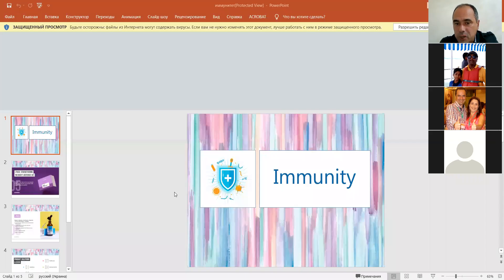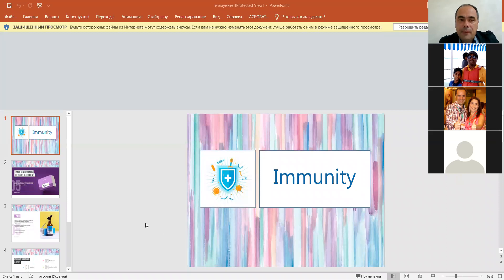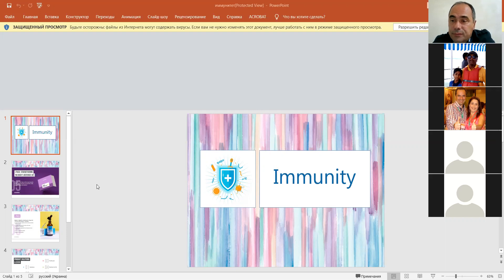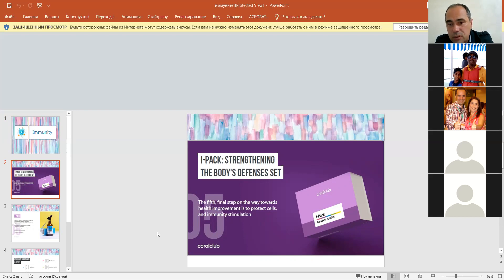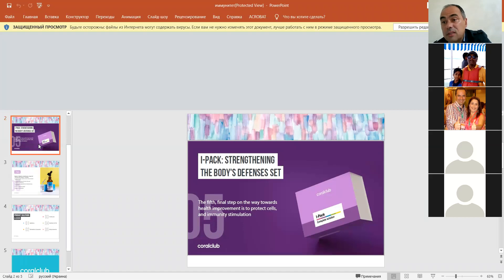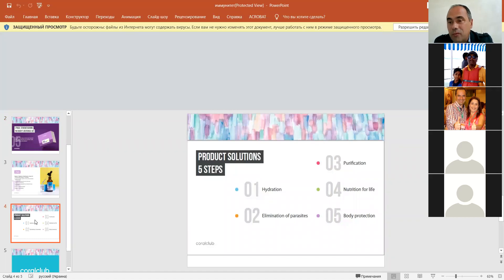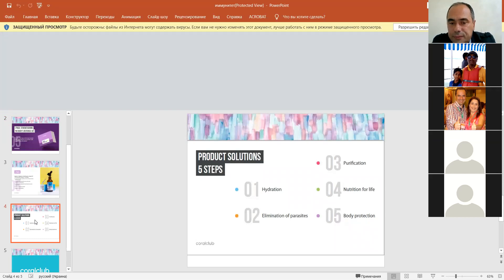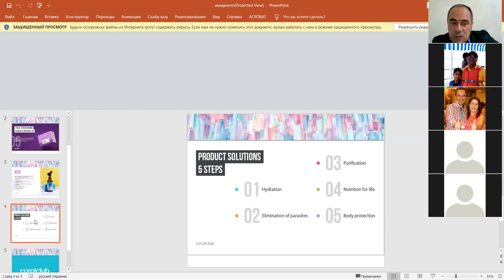Immune system is our strongest protection from aggression of viruses and other pathogens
Регистрация в Coral Club для получения скидок - перейдите по ссылке и зарегистрируйтесь и вы будете иметь скидку - т.е. не розничную цену, а клубную, на 20% ниже розничной цены